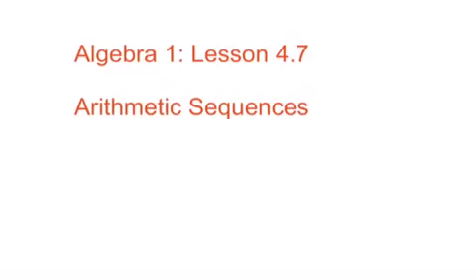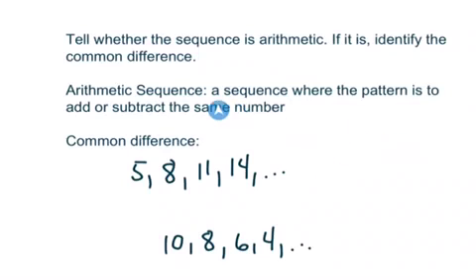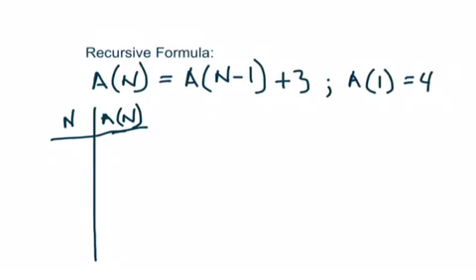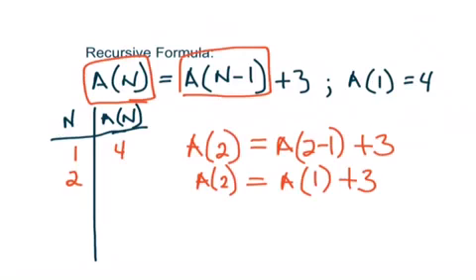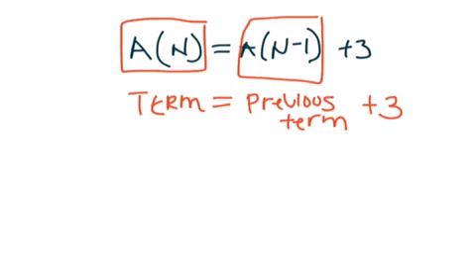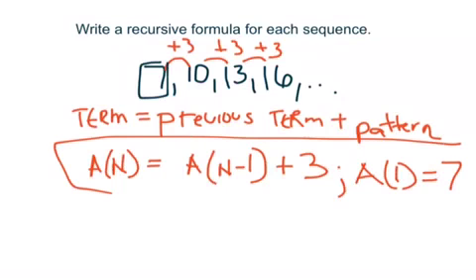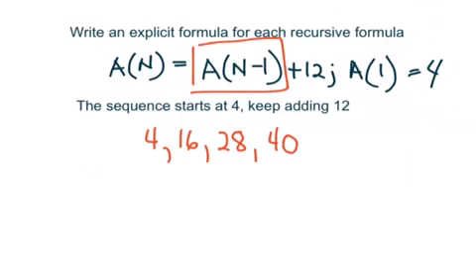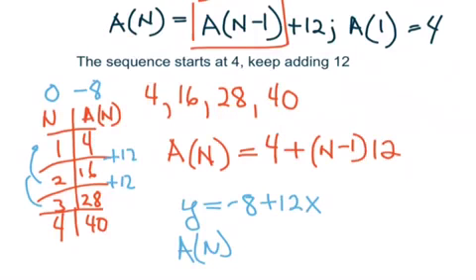Alg.4.7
Arithmetic Sequences